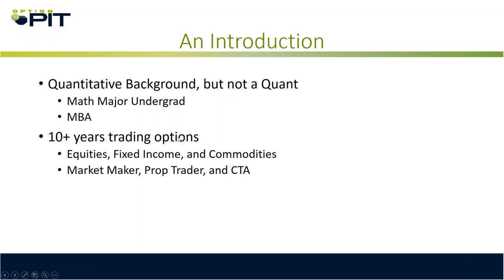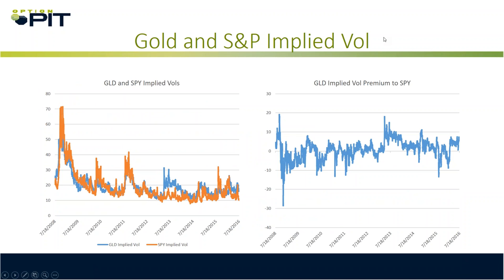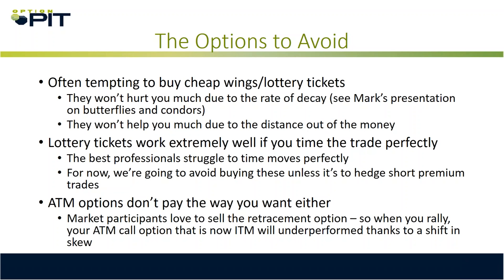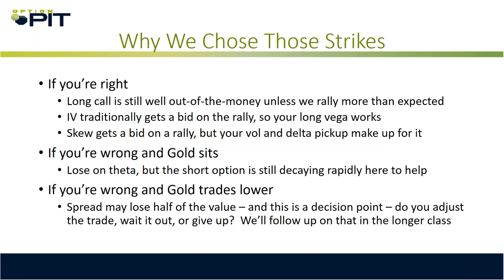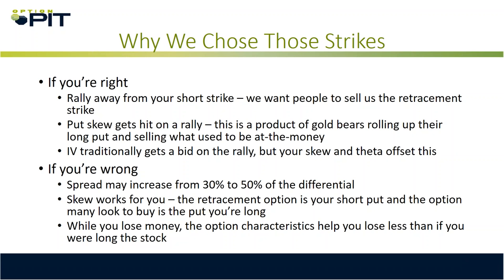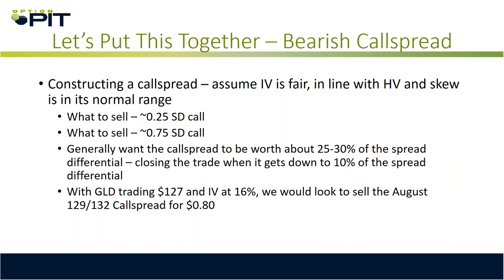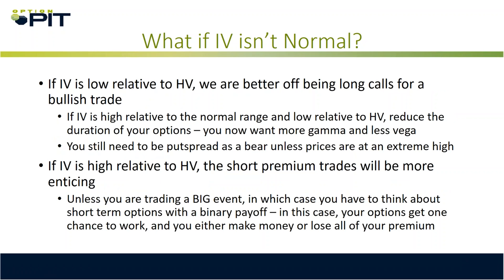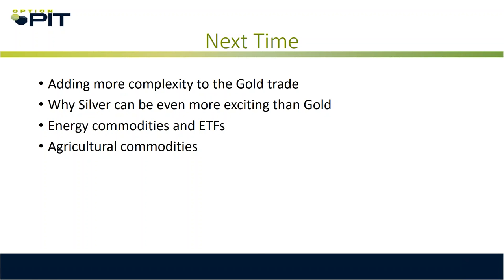Option for Commodities1469145733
Learn about Options on Commodities